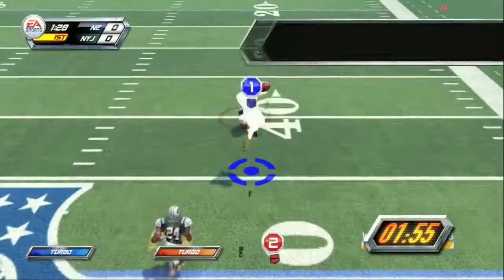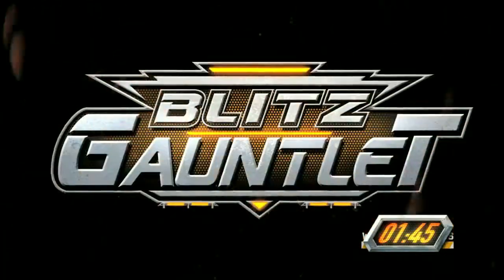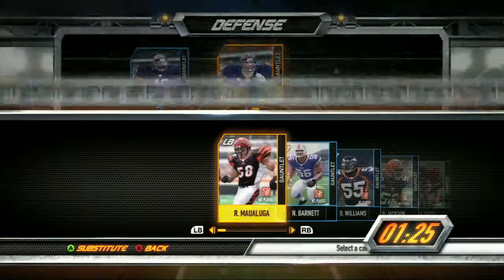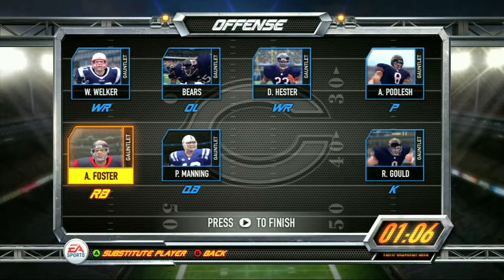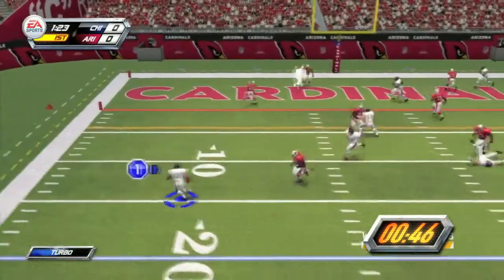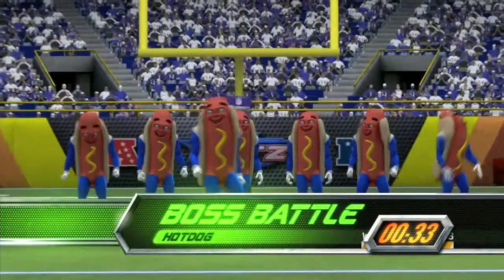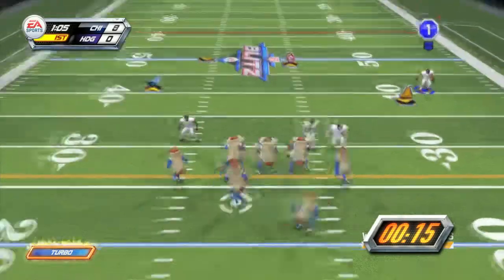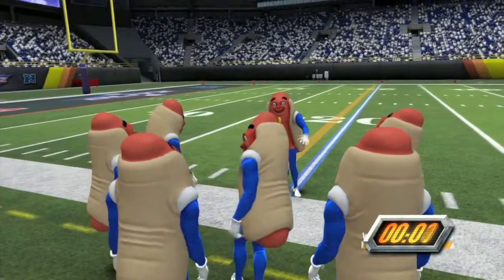NFL Blitz "Blitz Gauntlet - First Look" Trailer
The all-new NFL BLITZ combines the arcade-style gameplay from the original with the deep, immersive game modes of today!  Whether you're battling your rival in a 7-on-7 grudge match or fighting your way through a season of the BLITZ Gauntlet, Every Game Is a Two-Minute Drill!